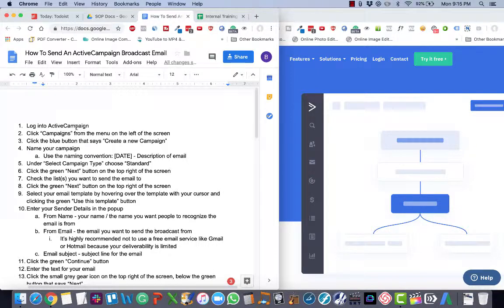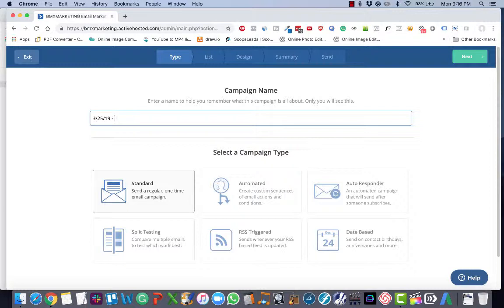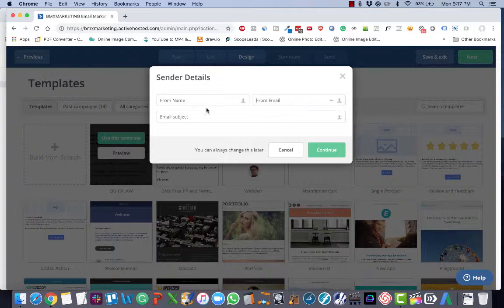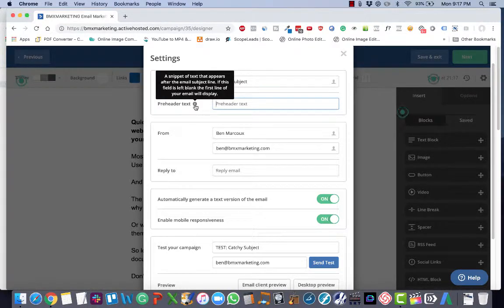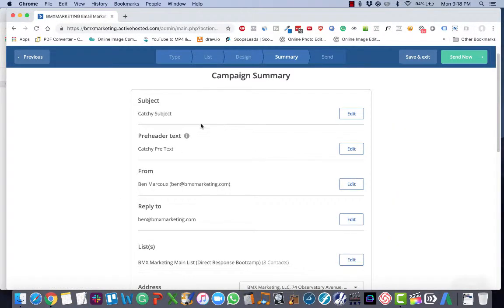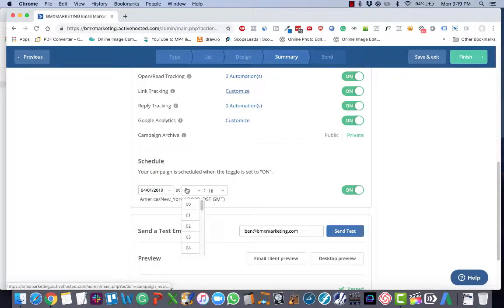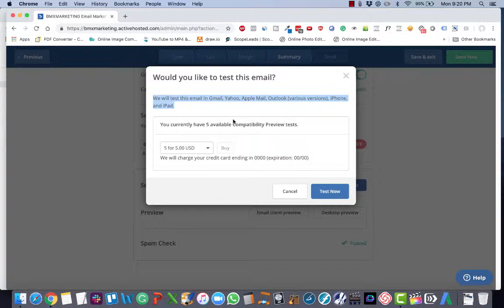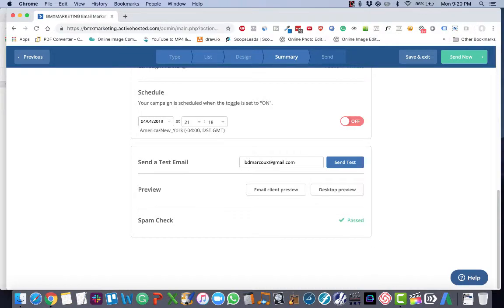How To Send An ActiveCampaign Broadcast Email